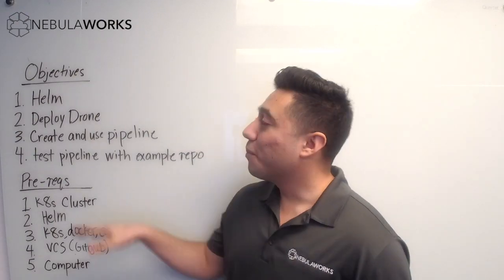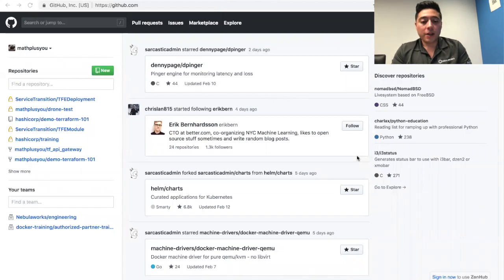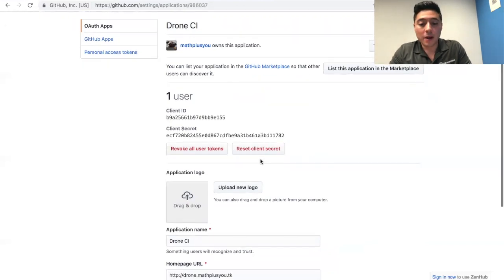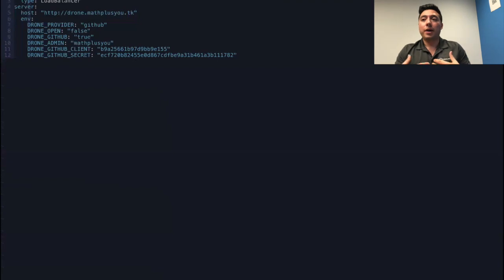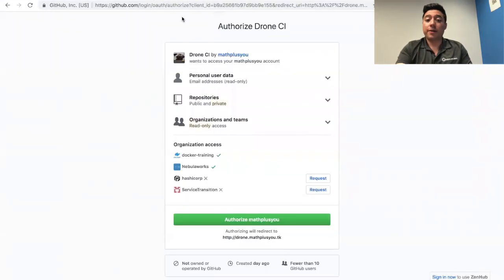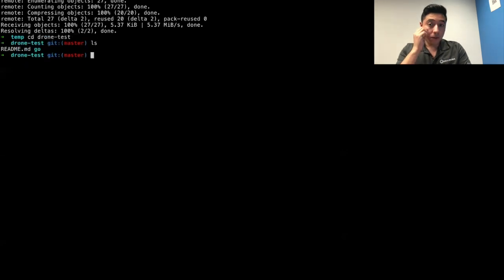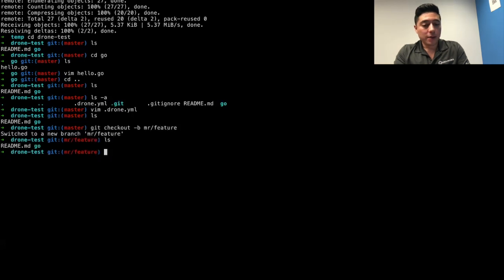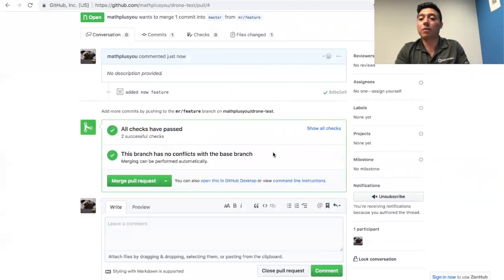How to Deploy Drone with Helm on Kubernetes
Continuous delivery is all about getting your code/artifacts to a deployable state. After the CI process has finished, we need a way to package and store our tested artifact/code so that it is ready to be deployed in an environment of our choosing. CI/CD tools such as drone make Continuous Delivery a breeze, by integrating them with our VCS we can ensure that new features and code we push work as expected. By the end of this video, you will learn how to deploy Drone, and how to leverage it in your CI/CD workflow.